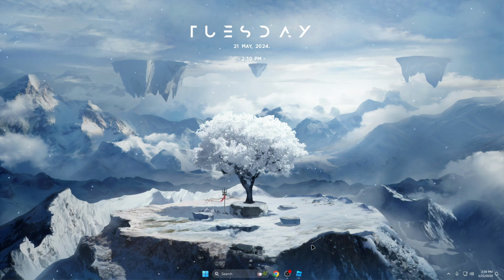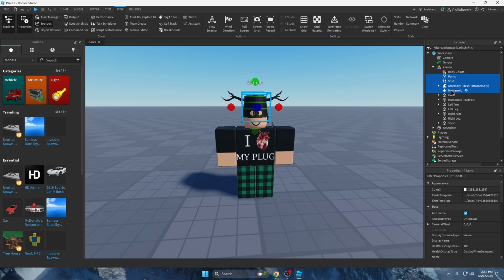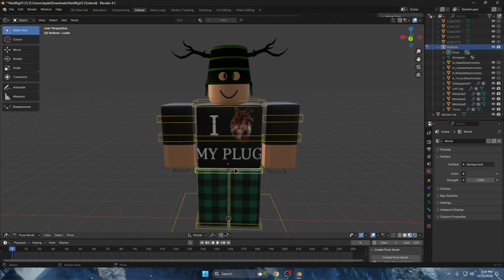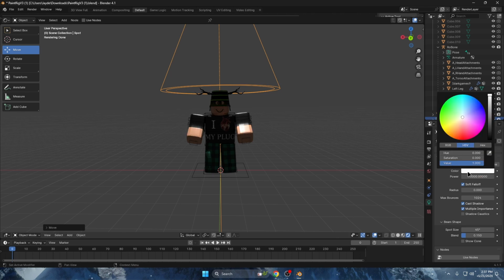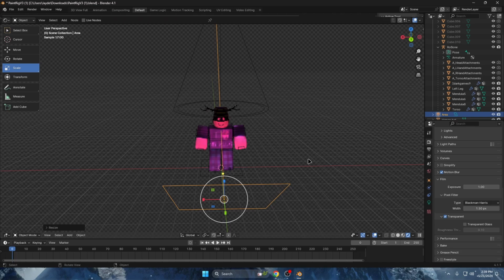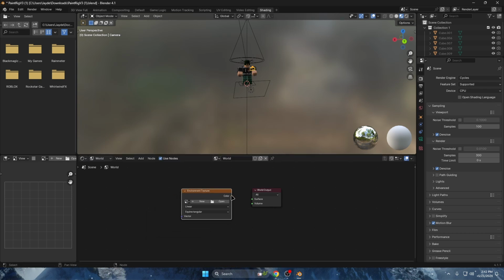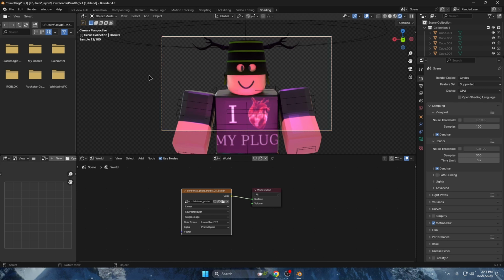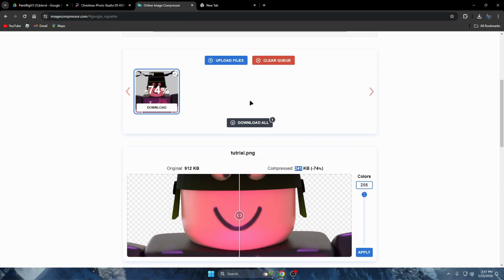✨How to Make Roblox GFX in Blender✨